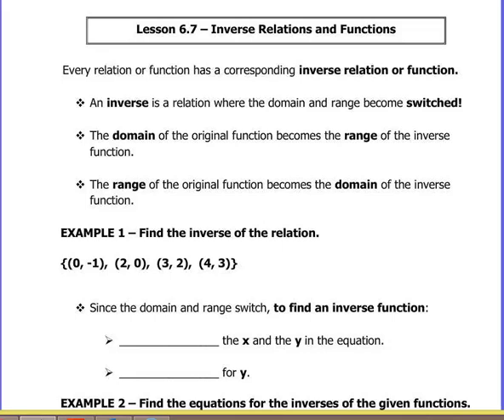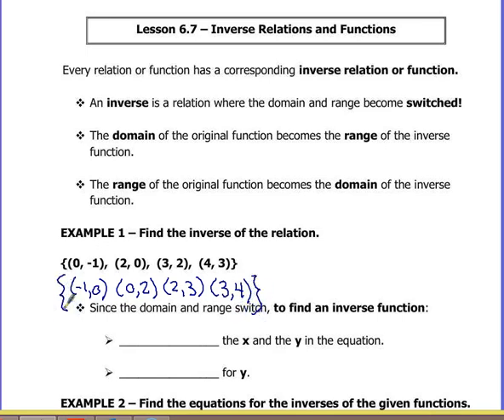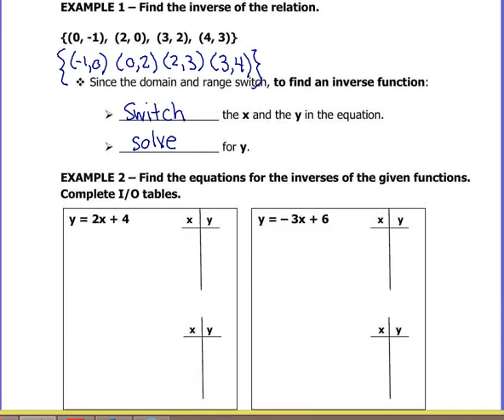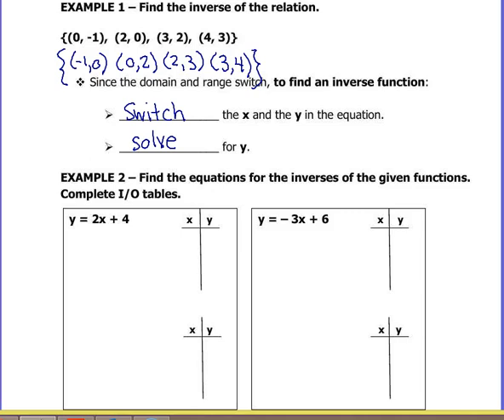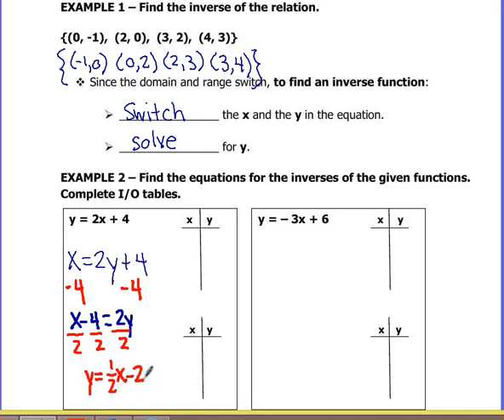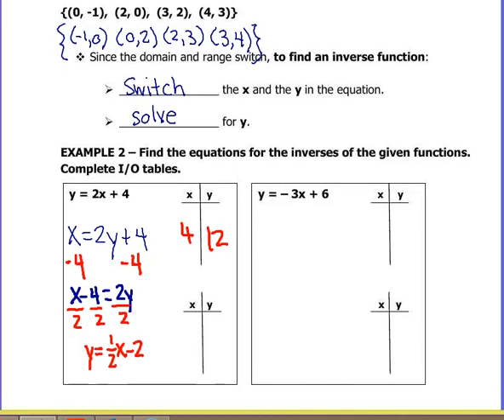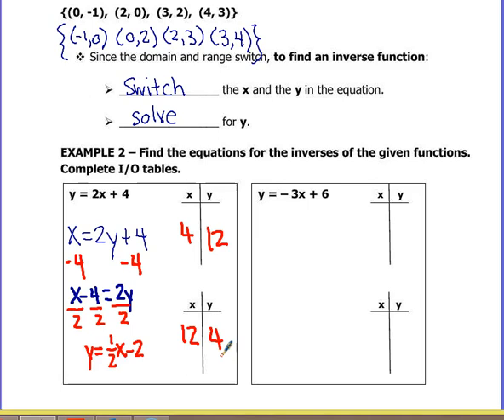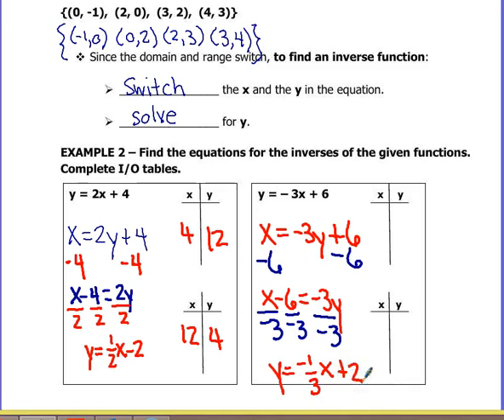Lesson 6.7 - Inverse Relations and Functions EXAMPLE 1 and EXAMPLE 2